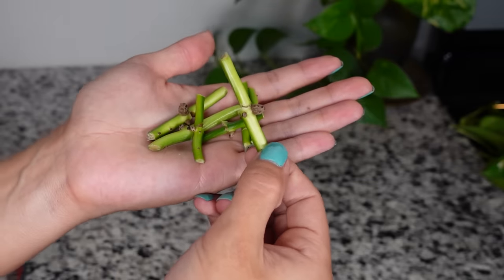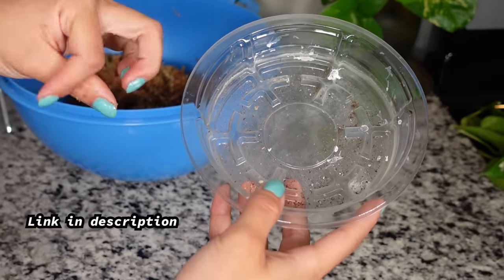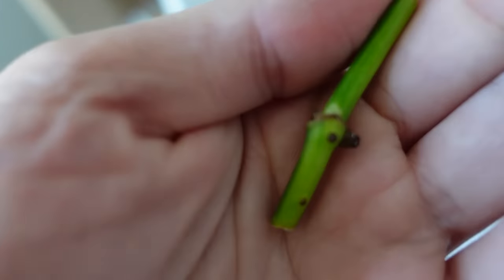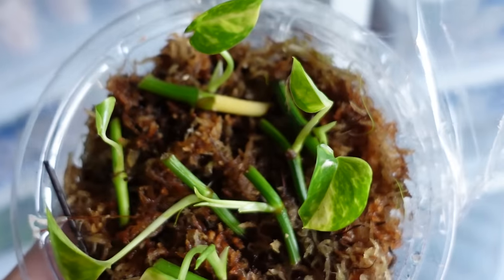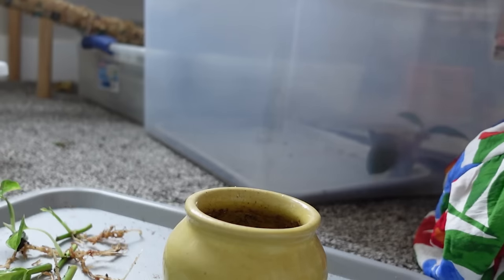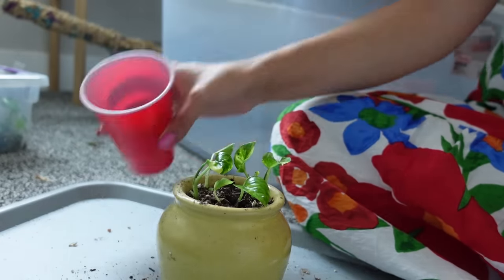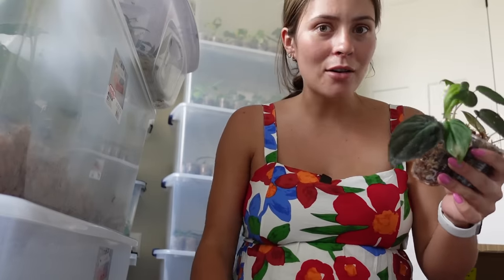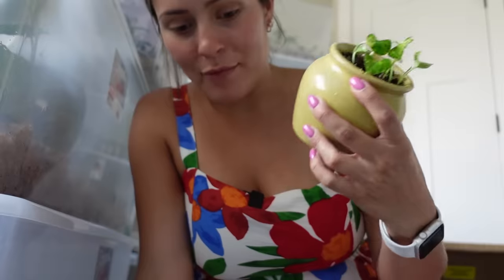How to propagate leafless cuttings from Start to Finish! | Propagate Money Plant Houseplants EASY!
Today I will show you how to propagate a pothos houseplant by node cutting. I show how to easily propogate golden pothos, but this can be done with most other plants as well! Of course there are some exceptions. Anyway, I prefer to propagate plant cuttings in sphagnum moss using a propagation box! propagation sphagnum moss propagation box propagation station

My favorite plant saucers
FAVORITE PLANT FOOD

**Pest Prevention Products**
Mosquito Bits
Mosquito Bits refill
Captain Jacks Bug Brew Concentrate
Neem Oil Concentrate
Diatomaceaous Earth
**Fertilizer & Soil**
Miracle Grow Plant Food Mist
Coco Coir
Orchid Bark
Horticultural Charcoal
Worm Castings
Sphagnum Moss
**Miscellaneous**
Grow Lights
Grow Tent (I have the 10x10ft one)
Plastic Saucers - NO LONGER AVAILABLE :( :(
Cafeteria Tray propogation